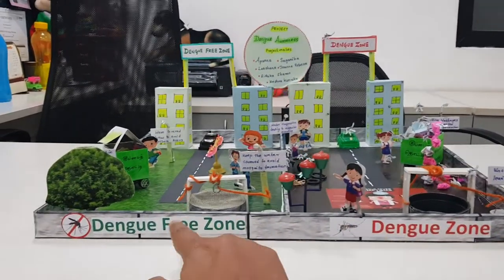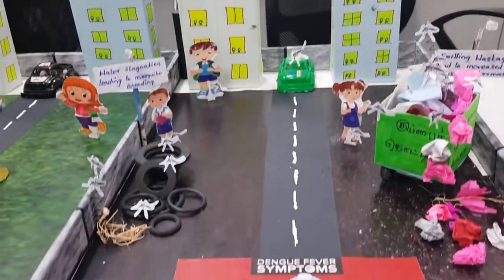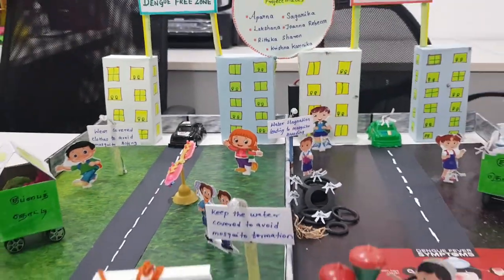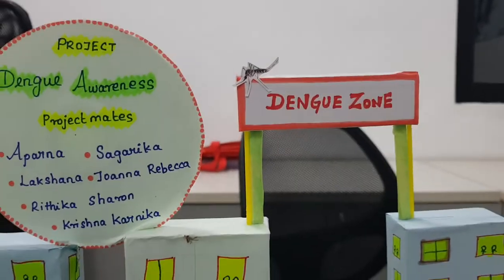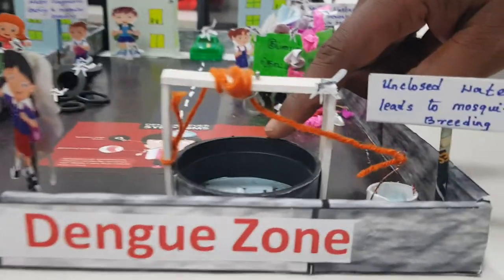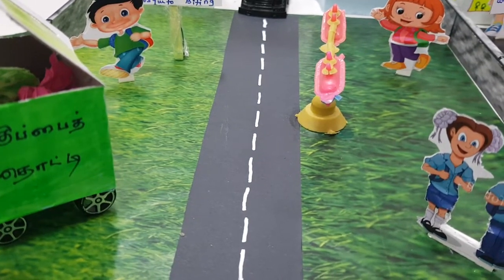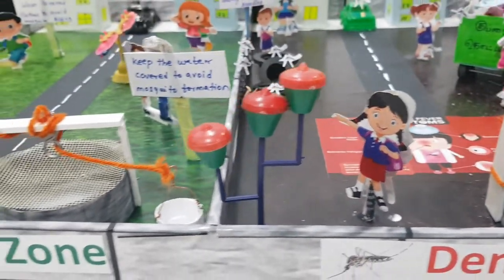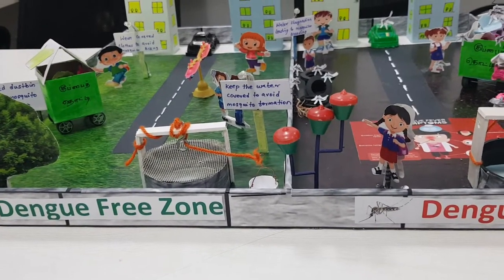Dengue Awareness school project by Sagarika- VI C Ewarts Chennai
How to take preventive measures to avoid Dengue